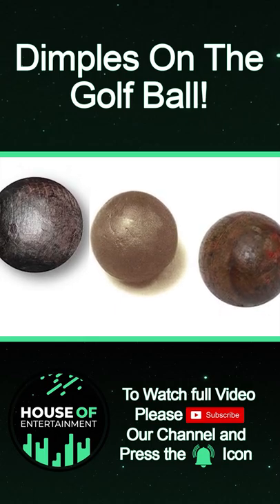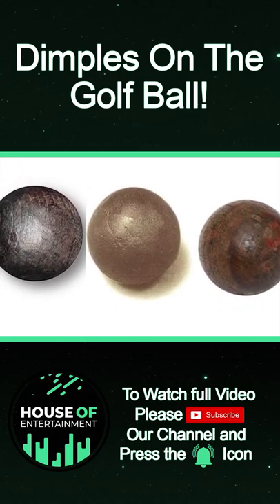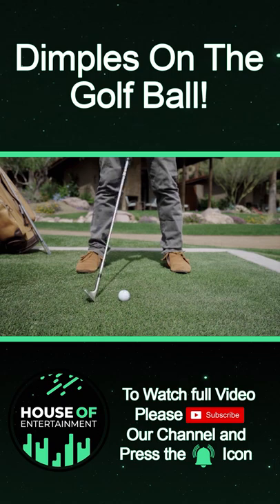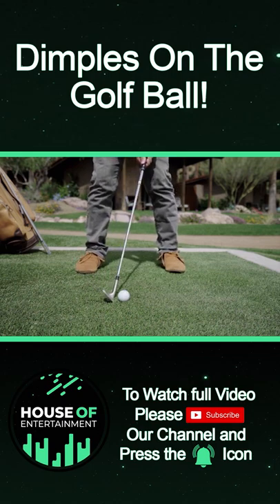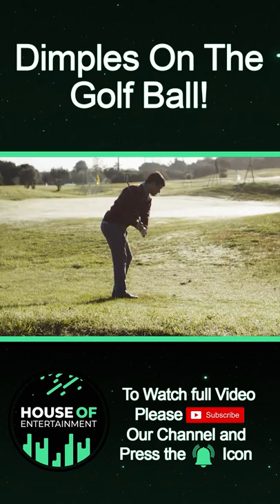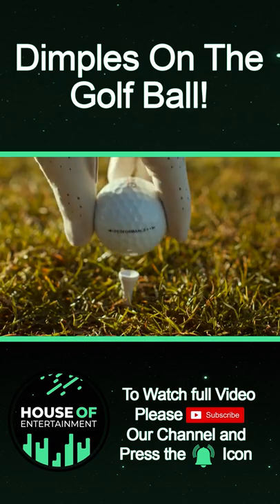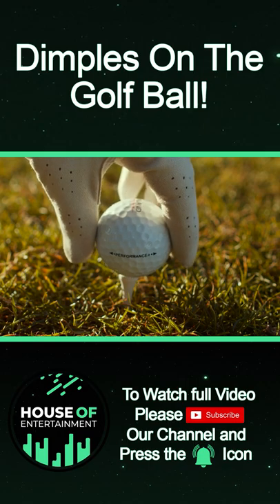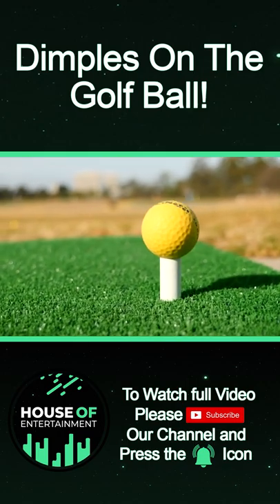For what purpose Manufacturers add Dimples On The Golf Ball ?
The first golf balls were absolutely smooth. However, with time, golf players realized by trial and error that the balls with the best properties were old, scuffed, and cracked. So, they kept using the same old balls for years.
Manufacturers noticed this tendency and started producing artificially aged dimpled balls.